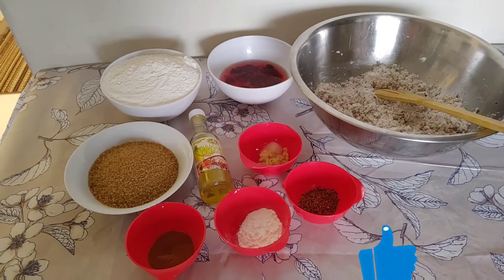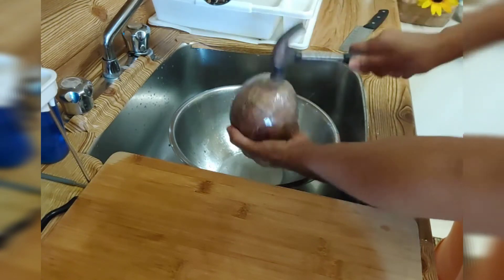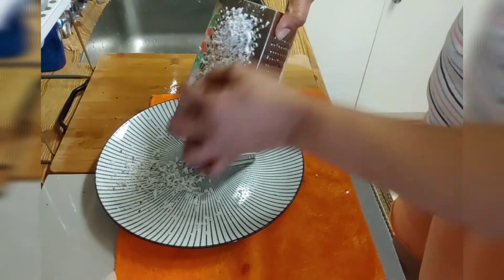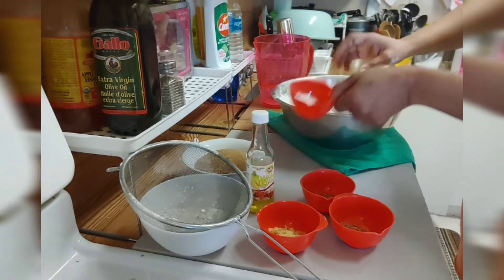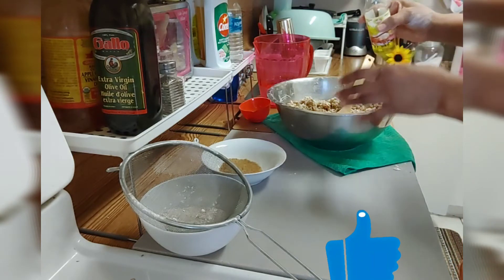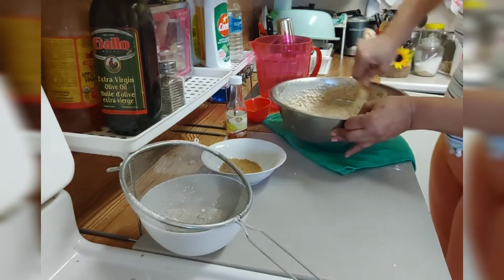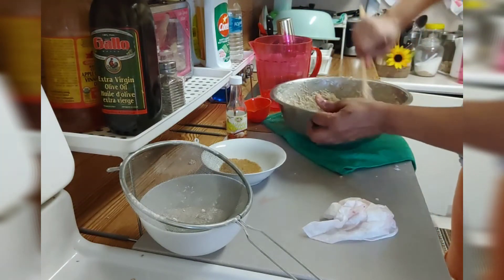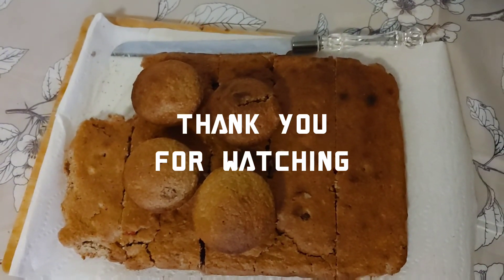HOW I MAKE MY COCONUT CAKE AT HOME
guys I am bringing you this video to share with you how to do coconut cake at Home step by step

ingredient needed

 1 coconut

3 cup of flour

1 Tsp nutmeg

1 Tsp ground ginger

1 Tsp of cinnamon

1/2 Tsp salt

1tsp of baking powder

3 cup of water